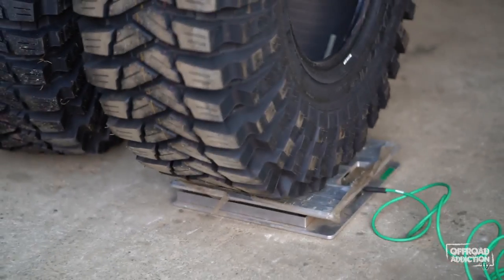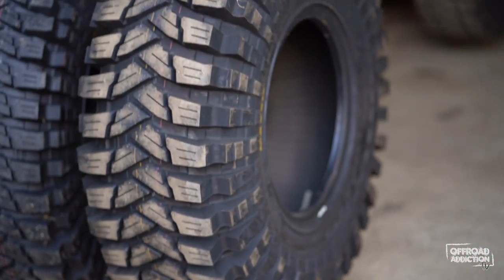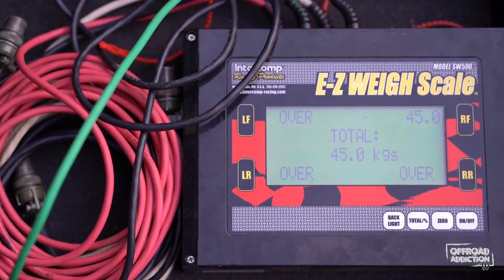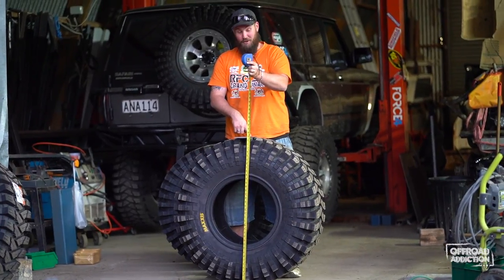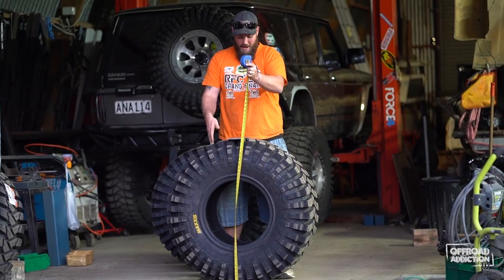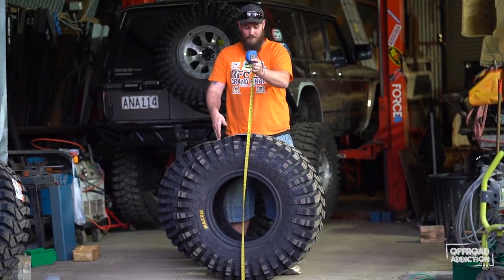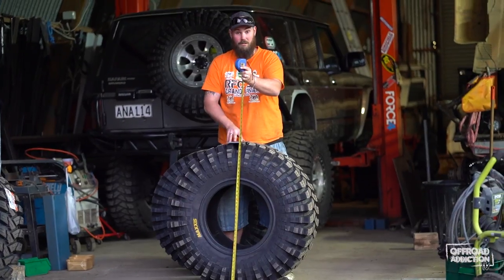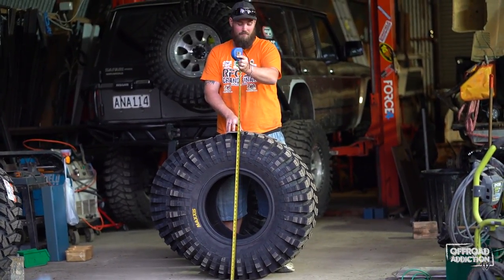40" vs 37" Maxxis Trepadors - Quick Tips - Offroad Addiction TV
A quick tip video comparing the size and weight of 37" and 40" Maxxis Trepadors.

Make sure you follow our new "Quick Tips" segment as we bring you tips and advice on offroad topics!